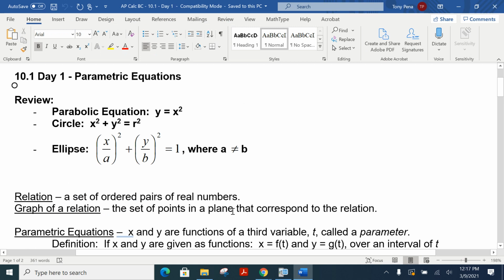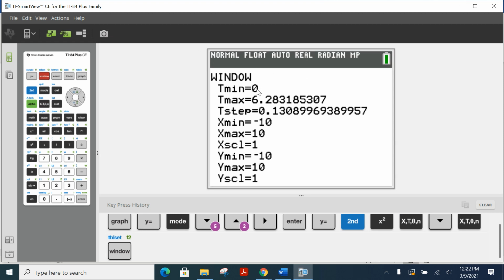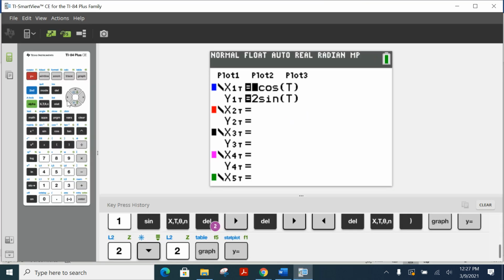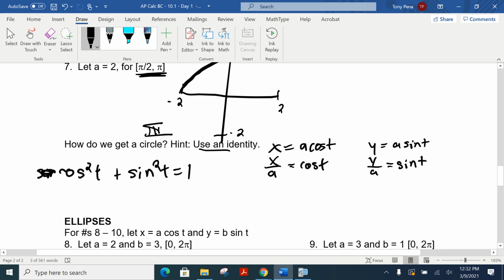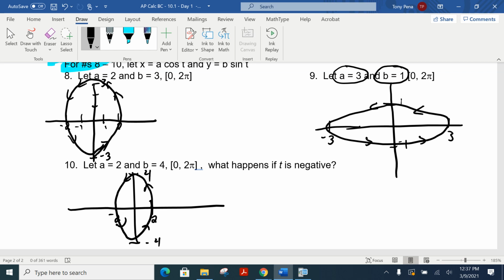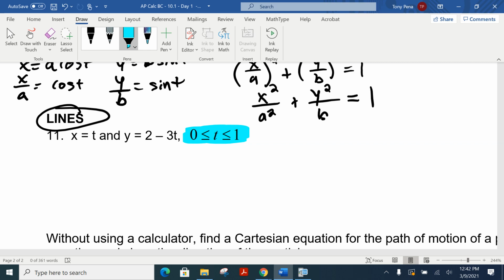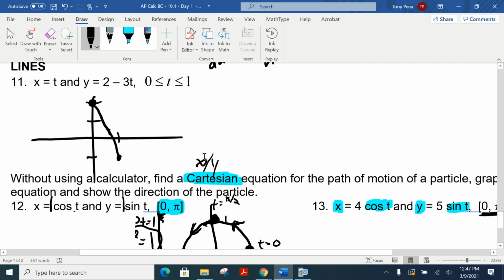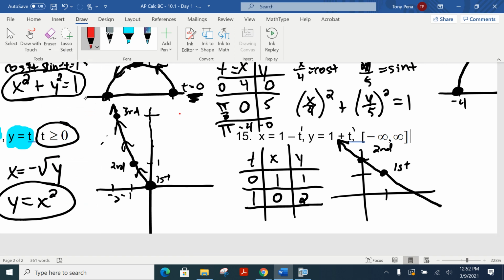10.1 - Day 1